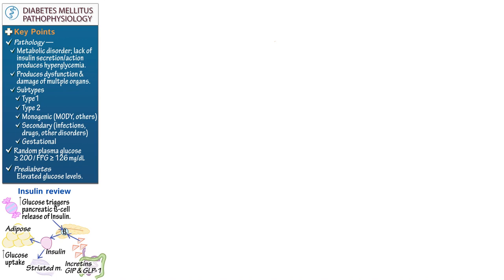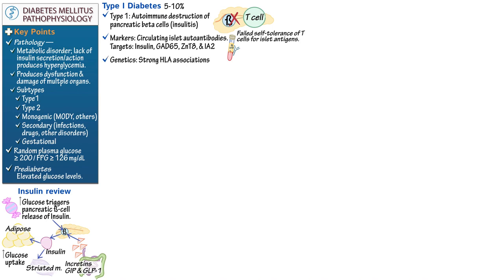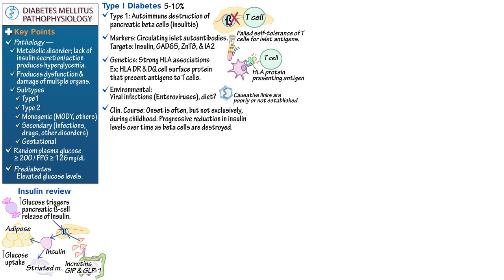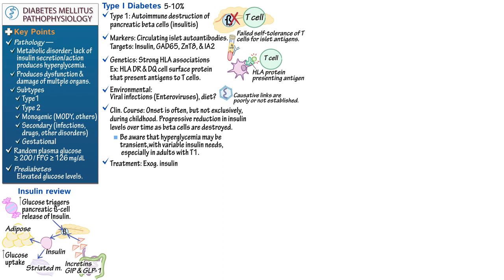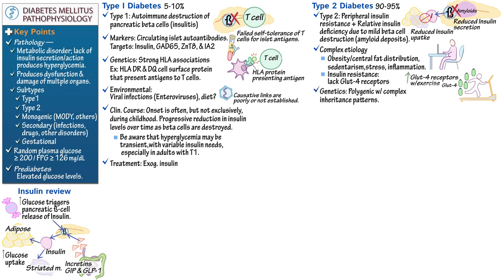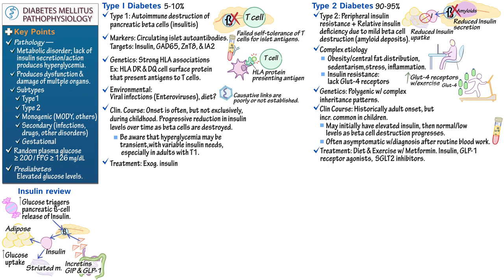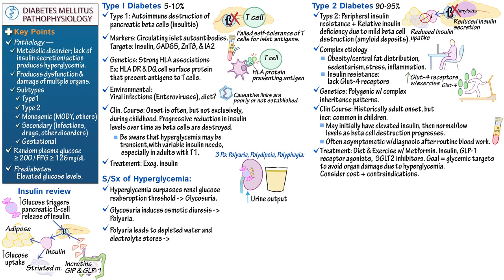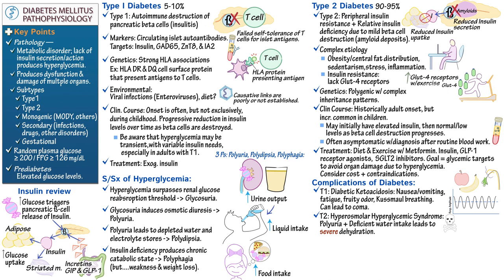Diabetes Mellitus Pathophysiology